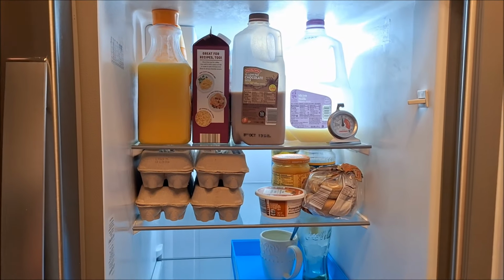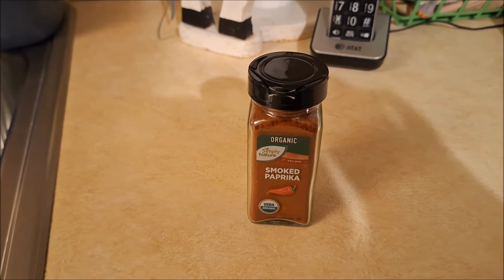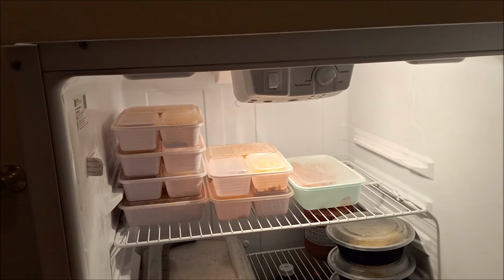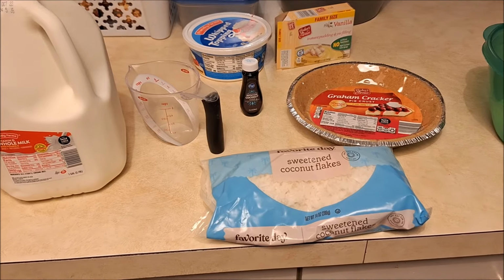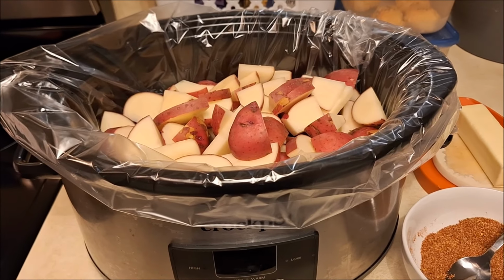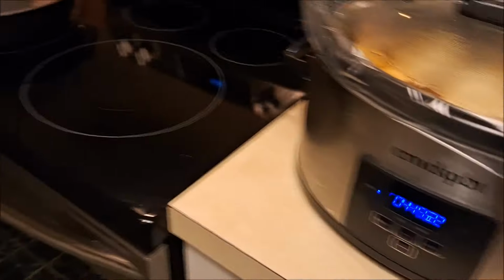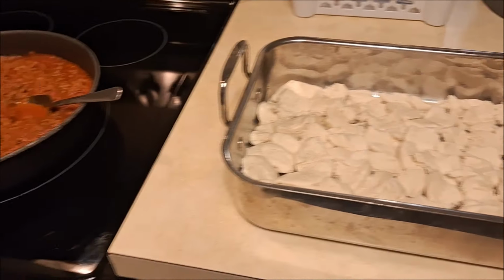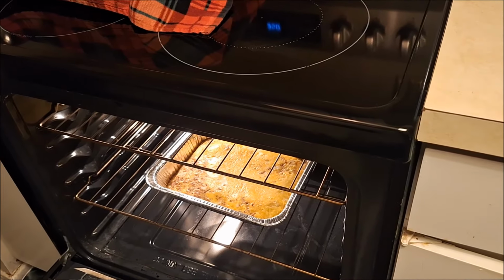Frugal Fall Meal Prep For The Week ( Easy and Quick Meals)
My daily Short videos will be about saving money, making money, personal growth, goal setting, weight loss, health, cooking baking , shopping, meal plans, organizing, cleaning, and more. Many of my videos will be 5 minutes or less. My goal is to have variety.This channel is about being Centisible in all areas of our life.  I may do occasional interviews, lives and taking you with me on daily outings.

New Revised Schedule: I will change schedule around as needed. Most videos will be uploaded at 10 am CST. I occasionally have a bonus video.

Monday: Motivational Monday, Personal growth, Money Making Monday,

Tuesday: Frugal Cooking Videos, grocery saving tips,,grocery hauls, meal plans, and Meal Prep videos

.What I eat in a day, weight loss updates and more. I will also be doing monthly weigh ins

Thursday: Budgeting/saving money/frugal living,making money Friday: Free and Frugal Friday ,product reviews, How I saved money that week
Saturday: Simple Organization, cleaning, saving money around the house and requested videos

Sunday: This is the day I will be doing different series such as Emergency Preparedness, such as death of a family member, weather emergency. I may also do some frual  living videos.

I have an Amazon store now! Many of the items are items I love.

If you click on the link and make a purchase I will receive a small percentage of that sale at NO extra charge to you. However, you are under no obligation to buy anything. I appreciate your continued support.